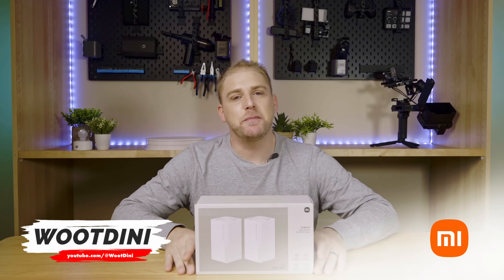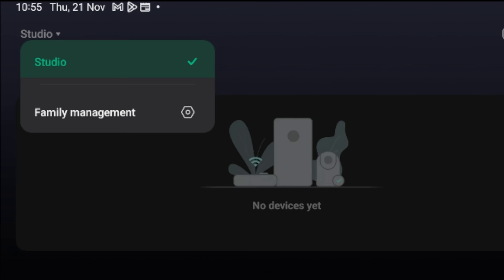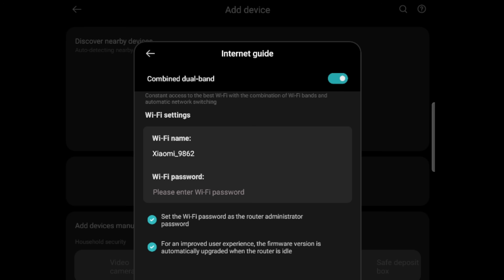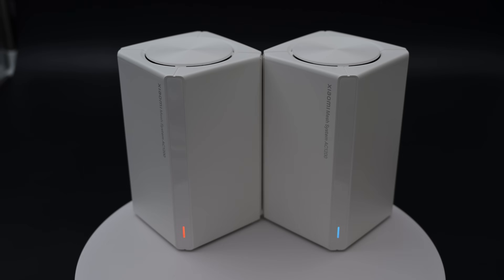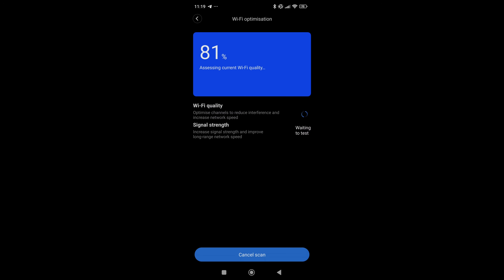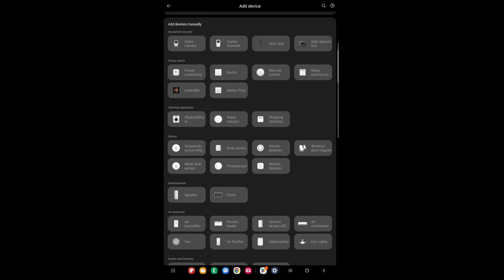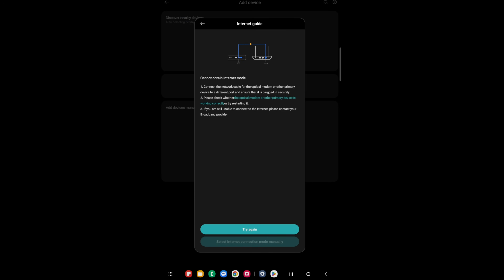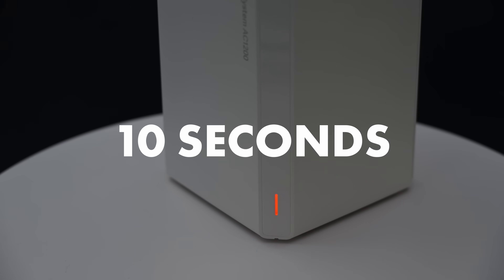Tutorial: Xiaomi AC1200 MESH Router Setup Made EASY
A WC Media Production

Setting up your Xiaomi AC1200 MESH Router has never been easier! Watch this video for a step-by-step guide on how to quickly and easily set up your mesh network.

Timestamps:
00:00 Introduction to the AC1200 Mesh and what we will cover
00:20 Unboxing the Xiaomi AC1200 Mesh
00:40 First time Xiaomi App setup (Important)
02:00 Basic Xiaomi App Navigation
02:34 Xiaomi AC1200 Physical Setup
03:00 Adding the Xiaomi AC1200 Mesh to the App and Software Setup
05:44 Adding the Second AC1200 Mesh Node
07:07 Basic Navigation of the Xiaomi Router in the App & Guest Network
09:31 FAQ and Setup Troubleshooting AC1200 Mesh Setup